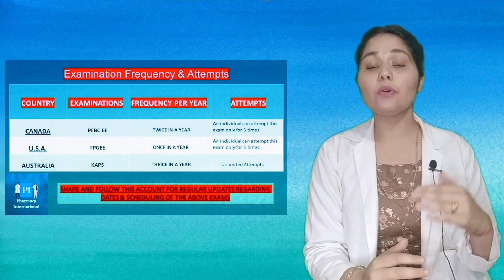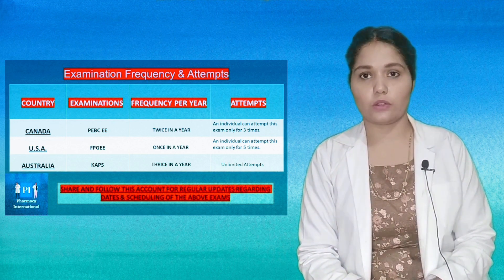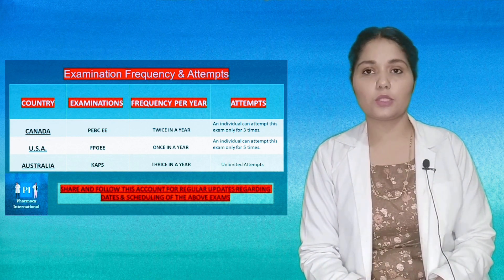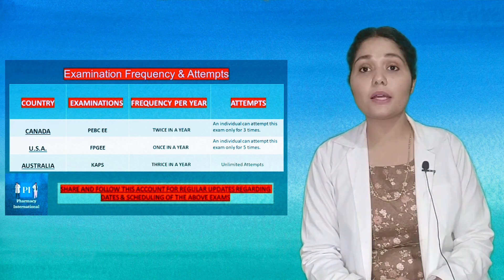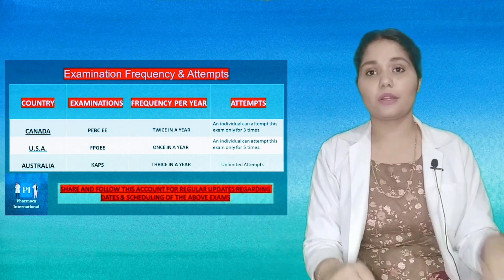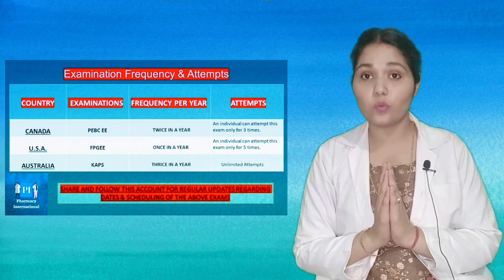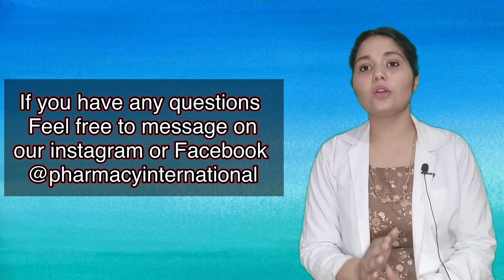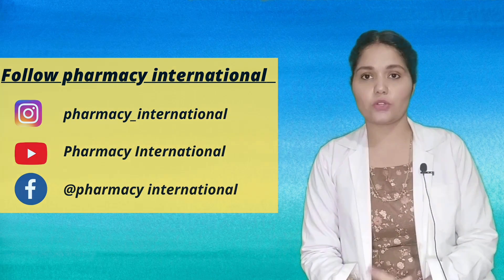Entry level Pharmacy exam of Canada (pebc), The USA (fpgee, naplex) & Australia (kaps)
For procedure to become pharmacist

In this video, we have tried to give you guys some knowledge about the entry level exams of the three mentioned countries in the title. It might be helpful for the students trying to be a pharmacist in any of the three countries (Canada, The USA, Australia)